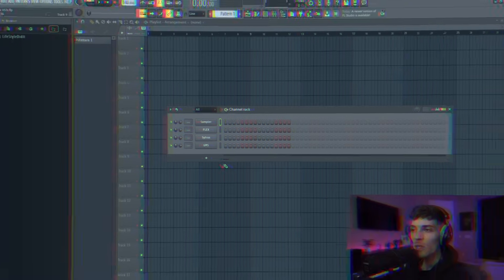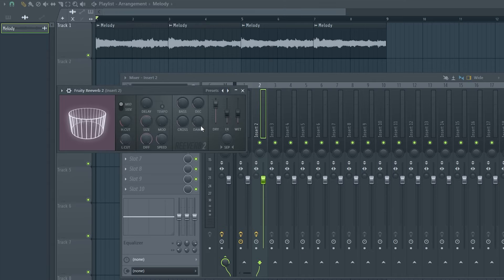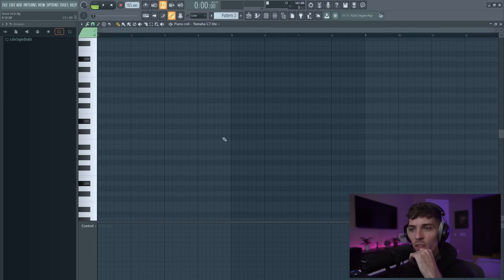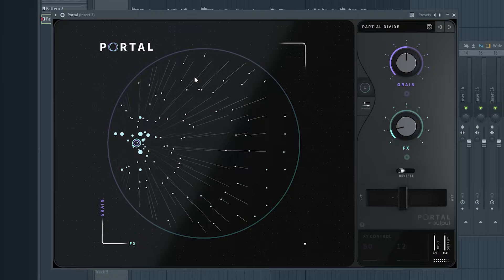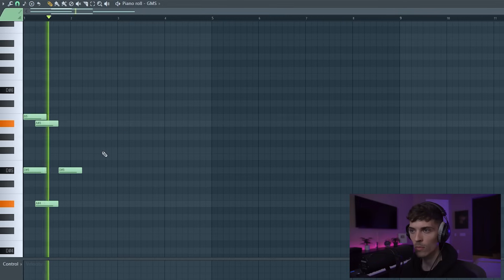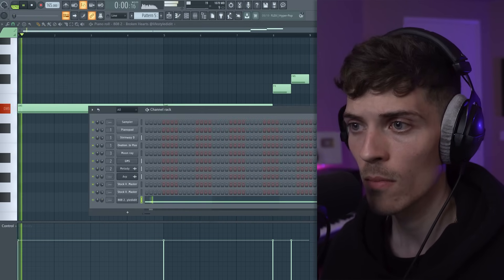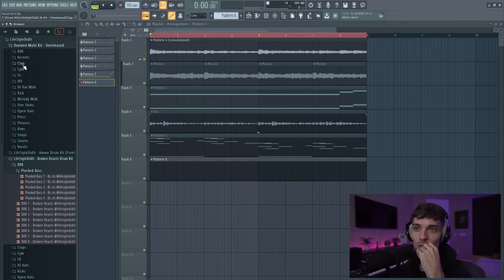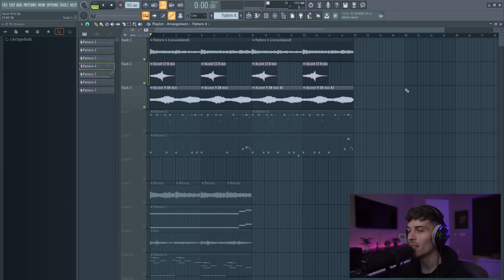How To Make HARD Beats With Stock VSTs In FL Studio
In this video, I show you how to make hard beats with stock vsts in FL Studio!